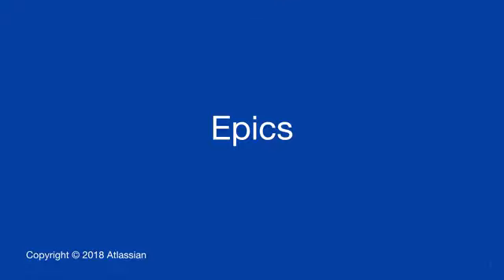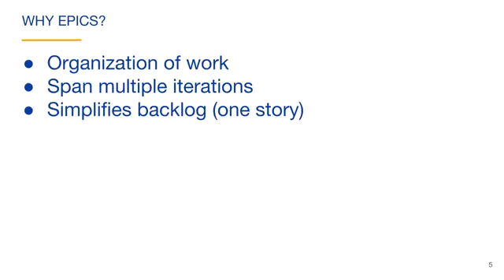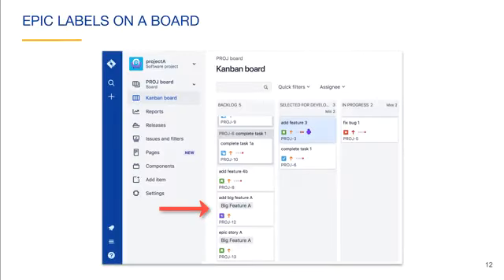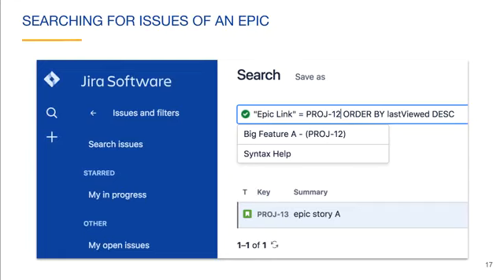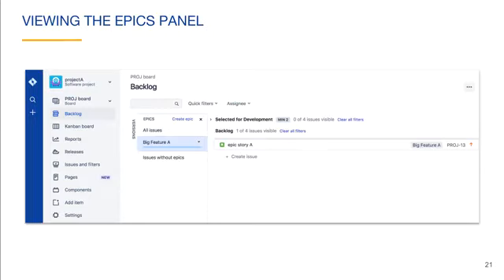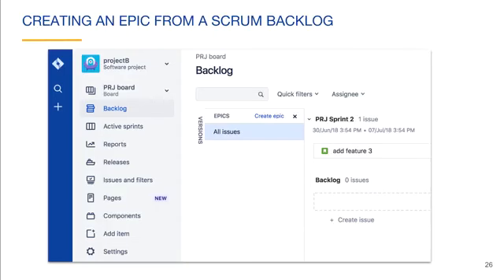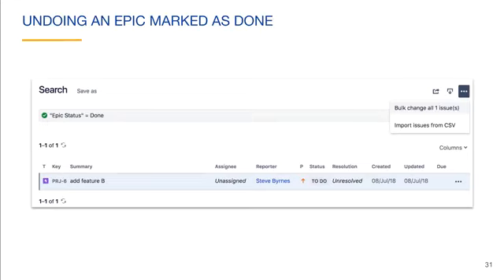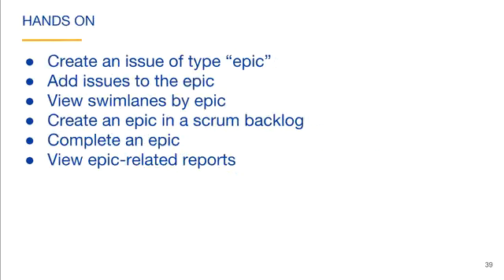Epics Issue typs